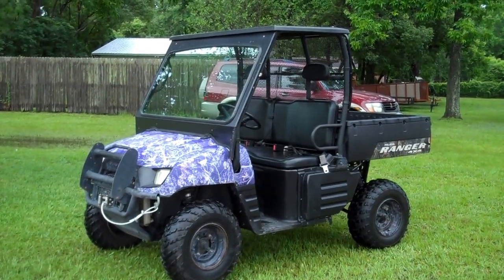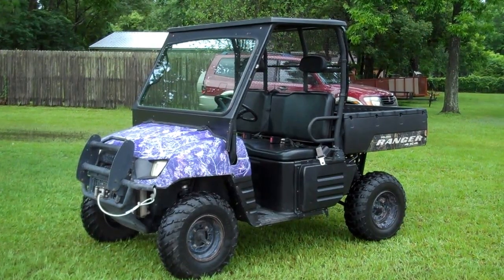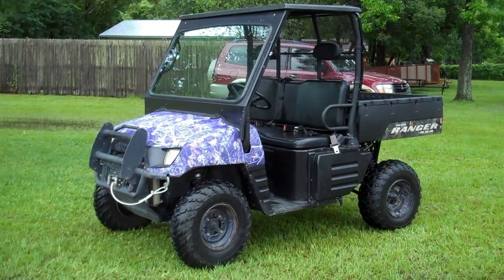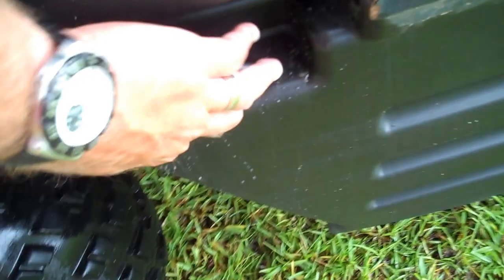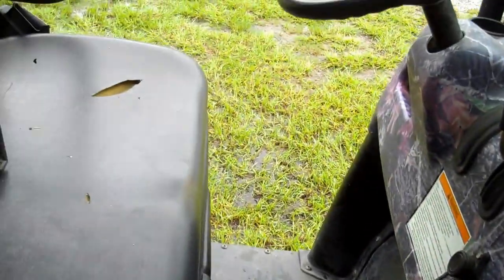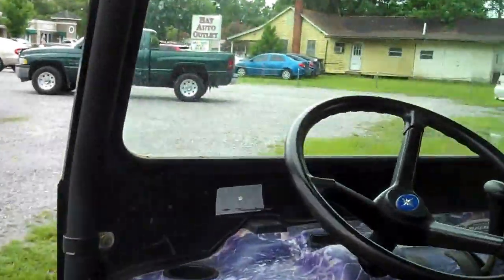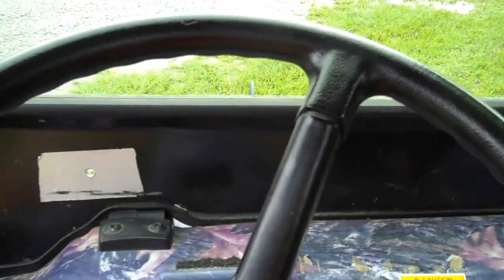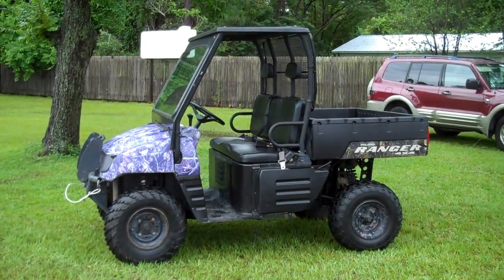2005 POLARIS RANGER 500 4X4 FOR SALE!!